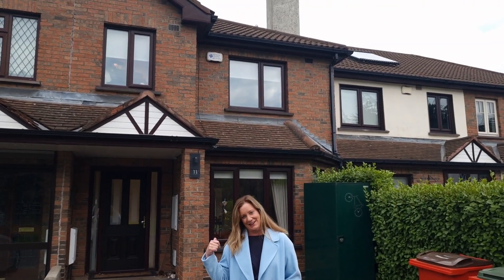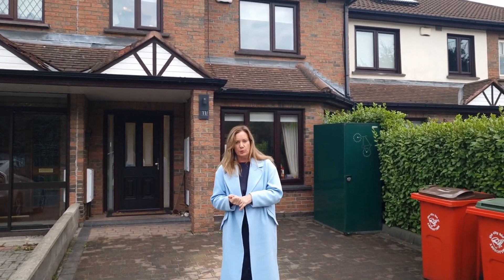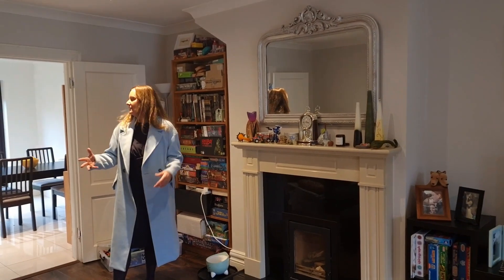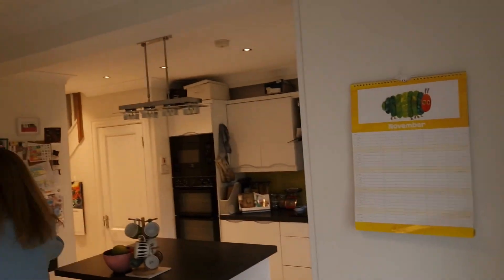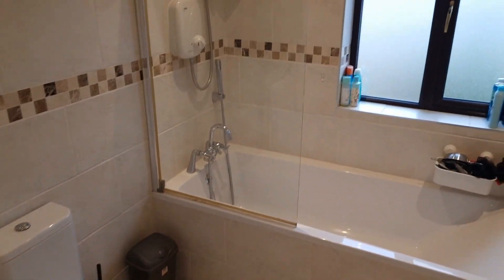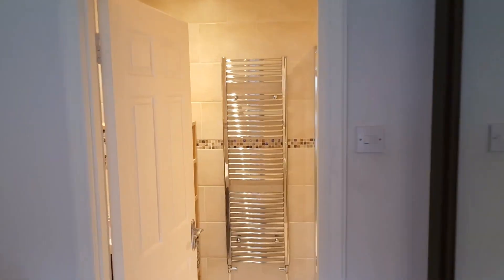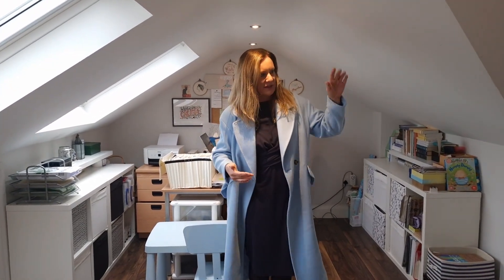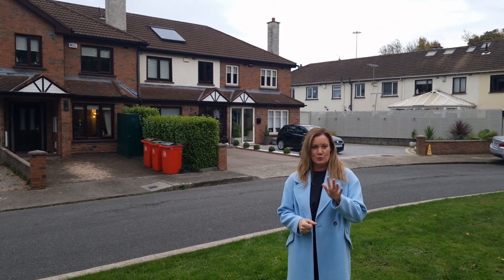11 Knightswood, Santry, Dublin 9 - SALE AGREED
Three beds plus attic converted in a gorgeous quiet cul de sac.
kmproperty.ie